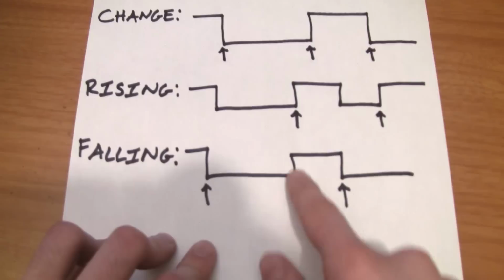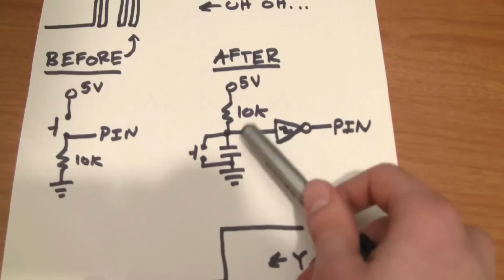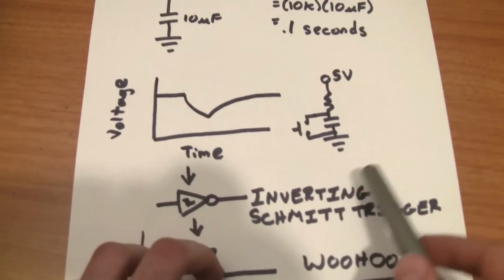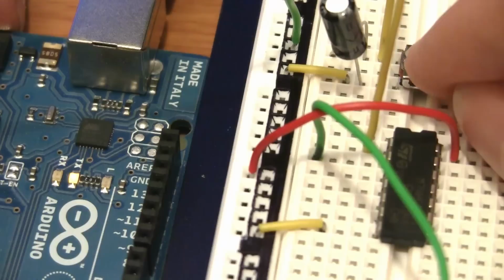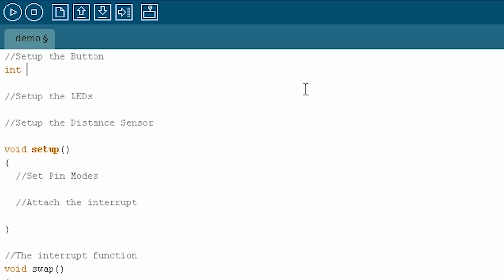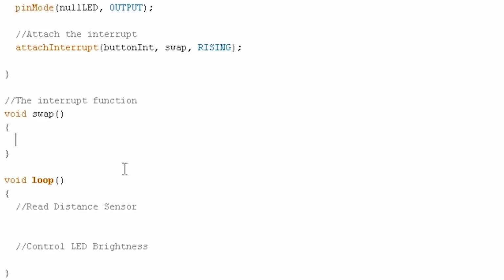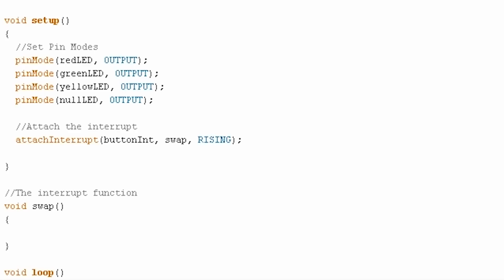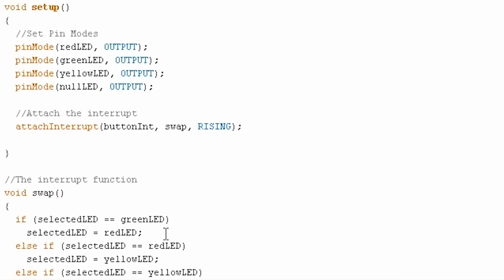Tutorial 10 for Arduino: Interrupts and Hardware Debouncing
New Episodes each Monday!

You can download the parts list, code, and schematics from this episode on my